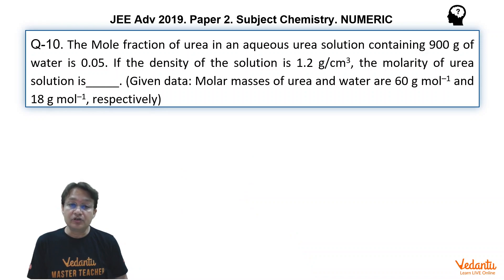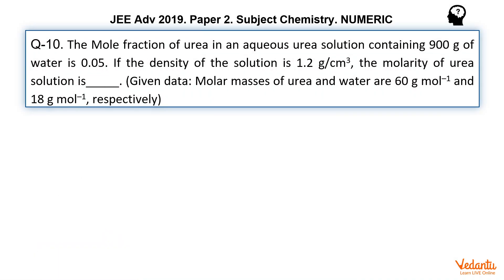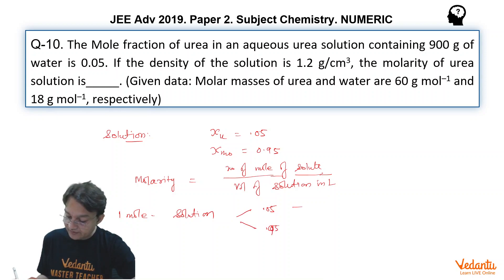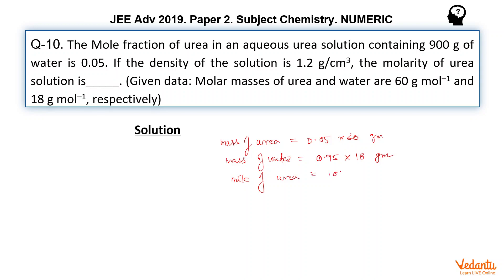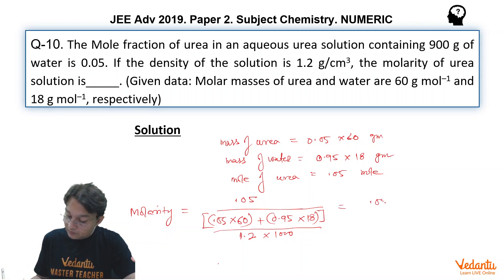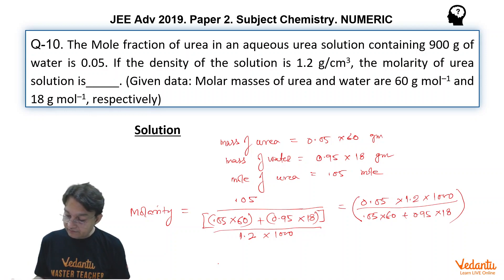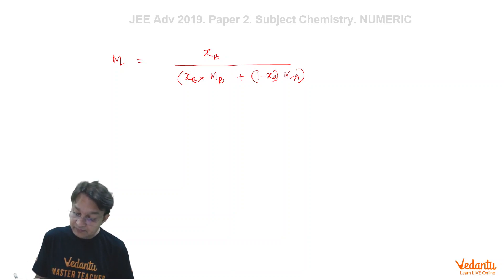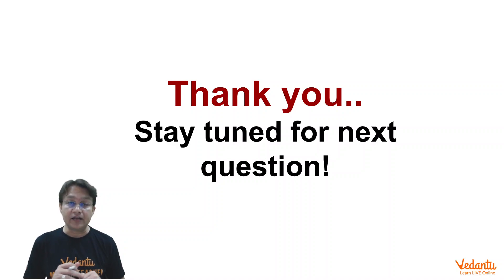JEE Advanced 2019 Chemistry Solutions - Paper 2 (Q10) | IIT JEE Chemistry |JEE Preparation | Vedantu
The Mole fraction of urea in an aqueous urea solution containing 900 g of water is 0.05. If the density of the solution is 1.2 g/cm3, the molarity of urea solution is_____. (Given data: Molar masses of urea and water are 60 g mol–1 and 18 g mol–1, respectively)